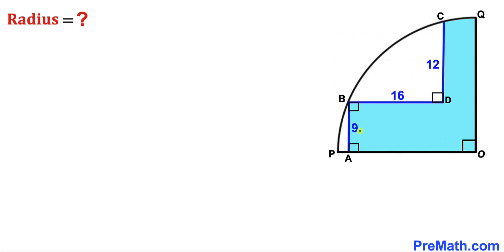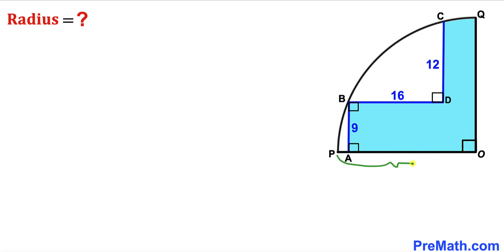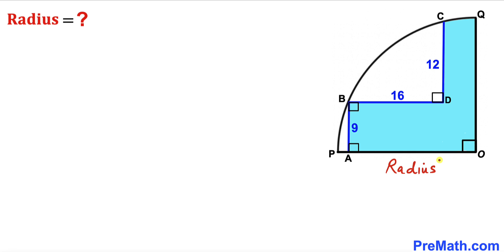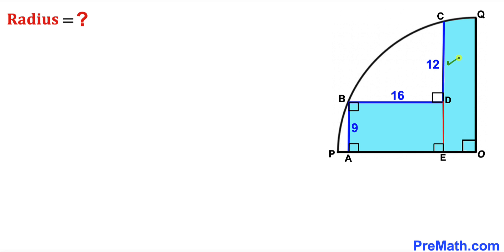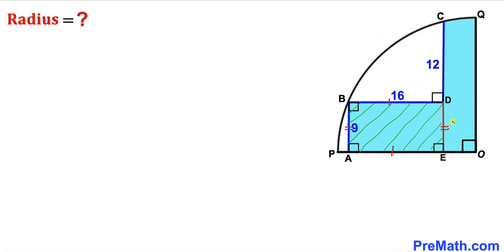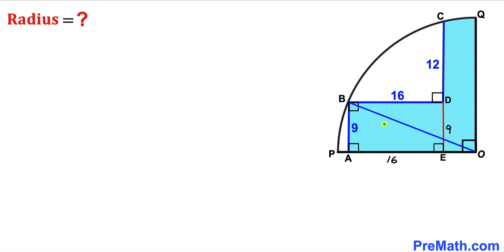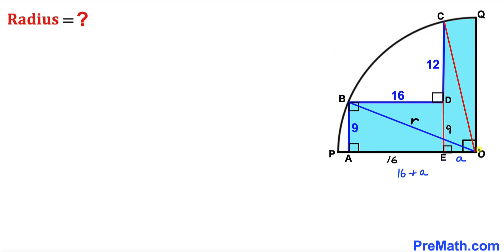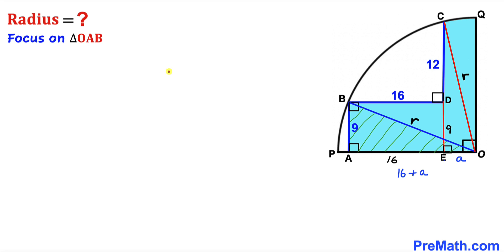Russian Math Question: Find the Radius | (Quarter circle)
Learn how to find the radius of the quarter circle. Important Geometry and Algebra skills are also explained: Pythagorean theorem. Step-by-step tutorial by PreMath.com

blackpenredpen
math olympics
olympiad exam
math olympiada
British Math Olympiad
olympics math
olympics mathematics
Number Theory
mathcounts
math at work
Pre Math
Olympiad Mathematics
Olympiad Question
Geometry
Geometry math
Geometry skills
Right triangles
imo
Competitive Exams
Competitive Exam
Calculate the length AB
Pythagorean Theorem
Right triangles
Intersecting Chords Theorem
coolmath
my maths
mathpapa
mymaths
cymath
sumdog
multiplication
ixl math
deltamath
reflex math
math genie
math way